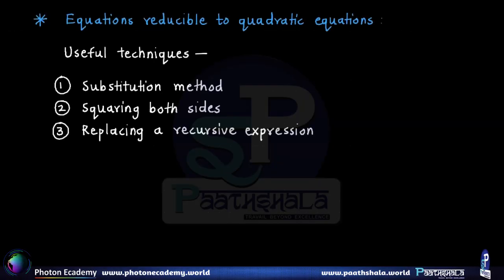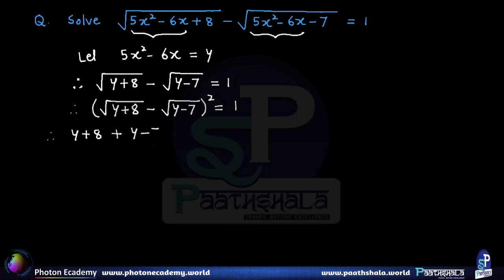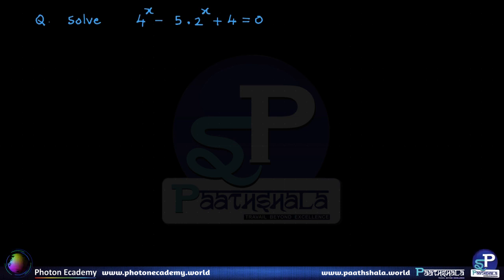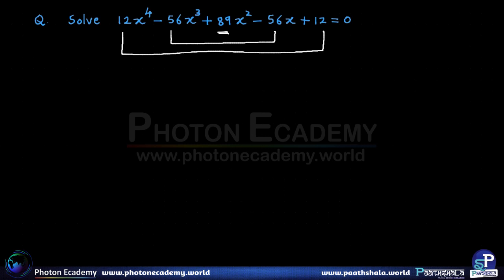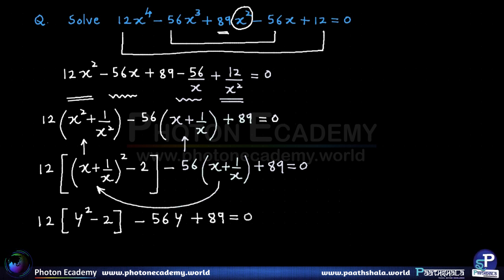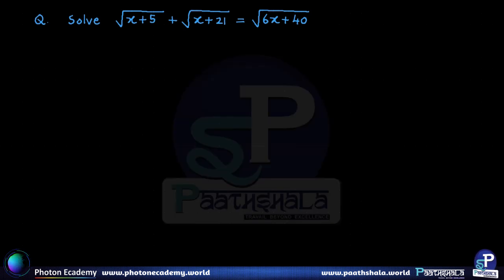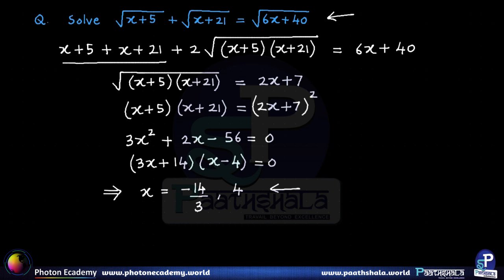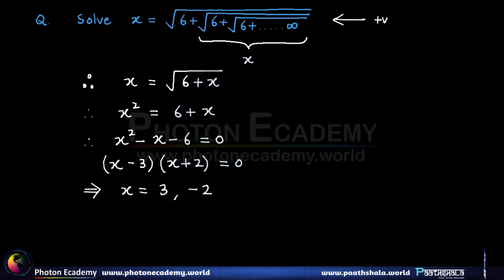Quadratic Equations 09 Equations reducible to quadratic | SBM sir